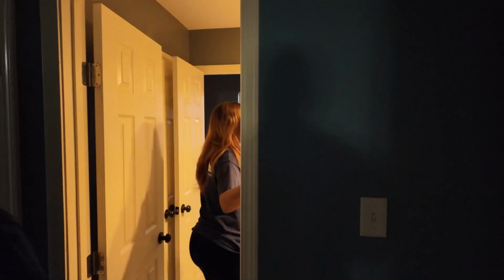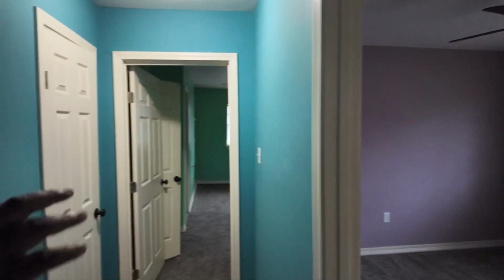ME & ZO fix & flip part 2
We are flipping another home and bringing you along this time